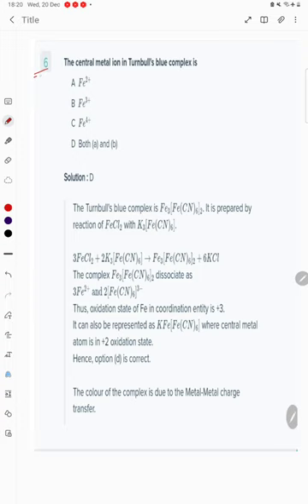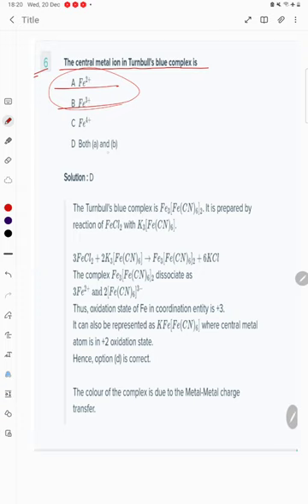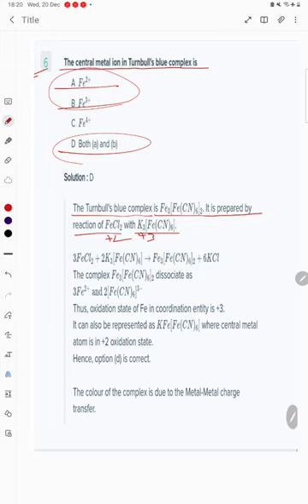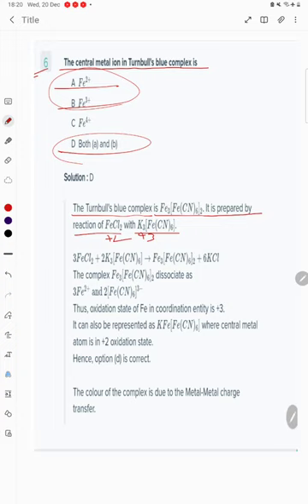The central metal ion in Turnbull's blue complex is